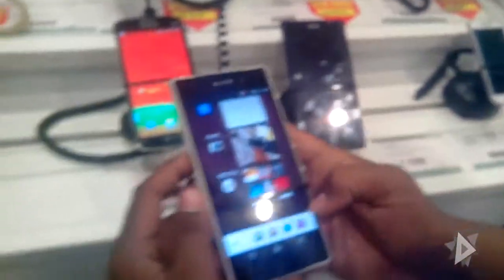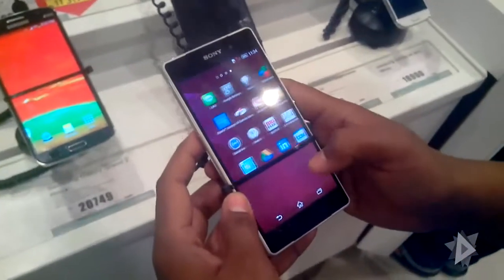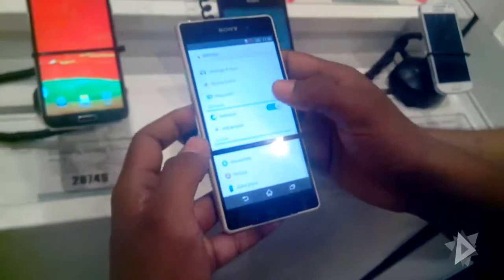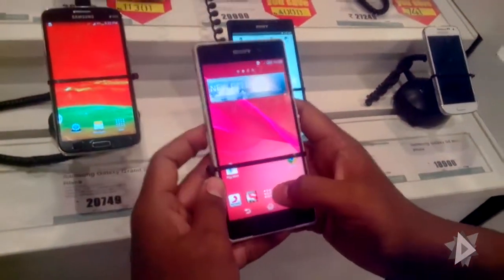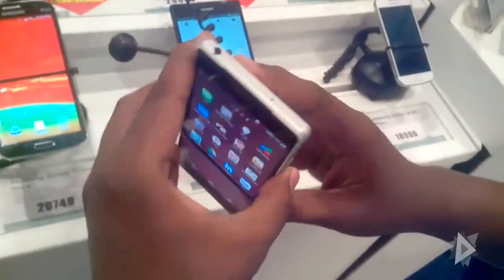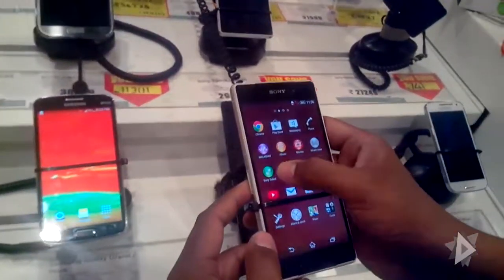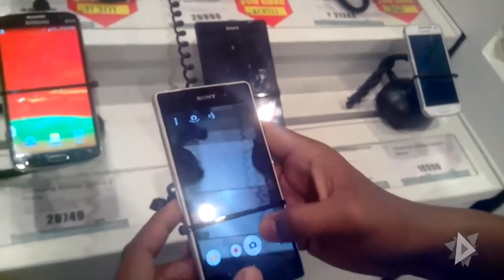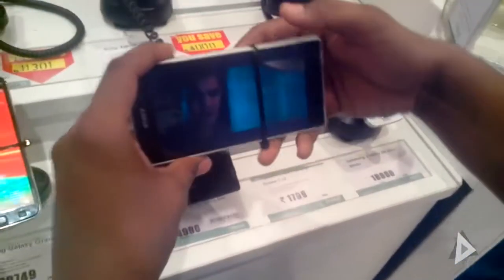Sony Xperia Z2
Sony Xperia Z2 - In depth quick review
- to read more detailed reviews, hands on and overview of smartphones and other Gadgets

All content used is copyright to Extreme Electro Gadgets , Use or commercial display or editing of the content without proper authorization is not allowed.